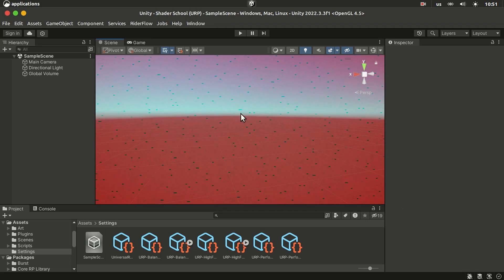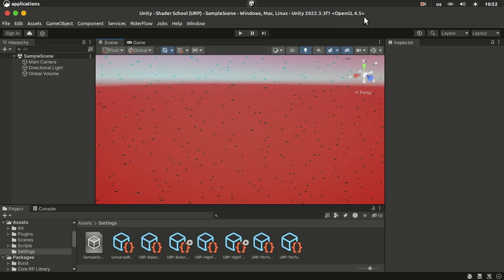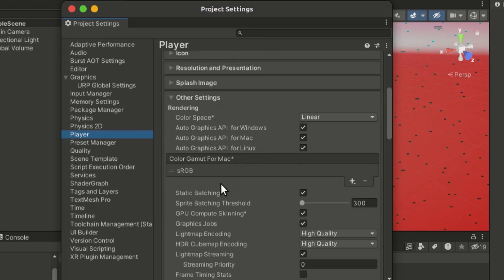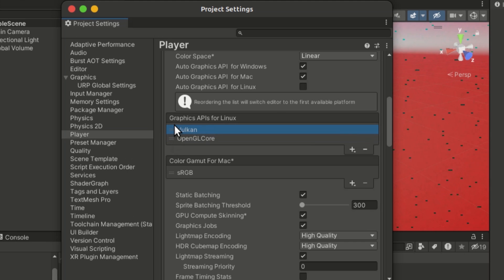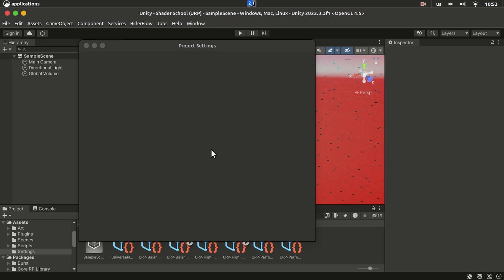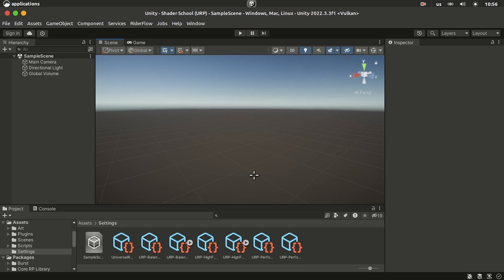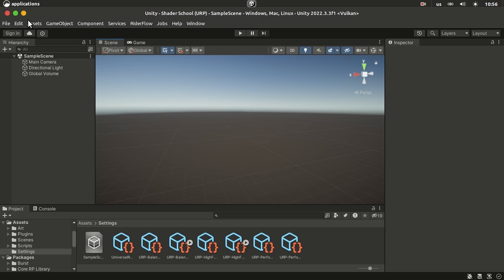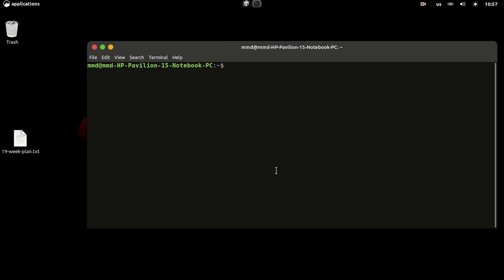Fix Unity Flickering Red Pixels in URP!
if you're using Unity URP on Linux, then you're probably using OpenGL as the graphics API and there's a problem with the scene view having flickering red pixels. to fix this you can use the Vulkan API instead. in this video I show you how!